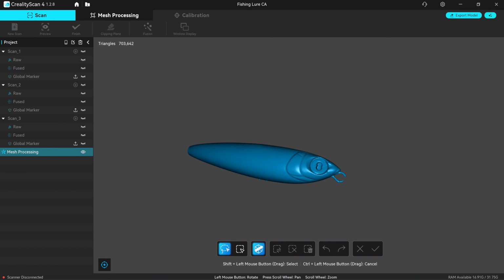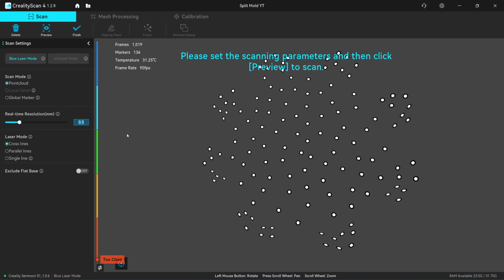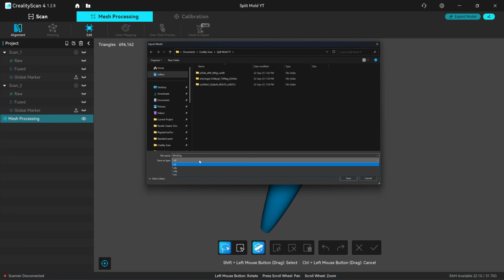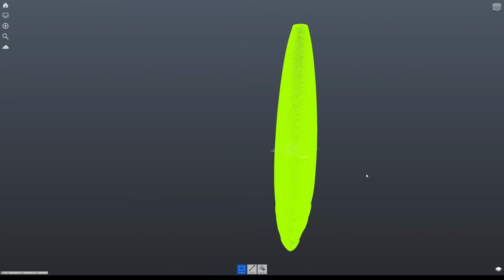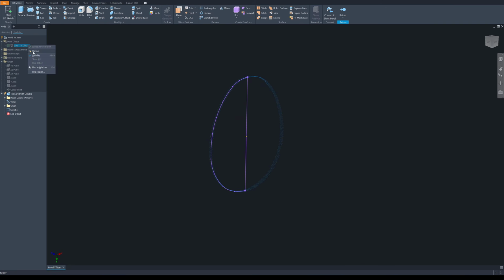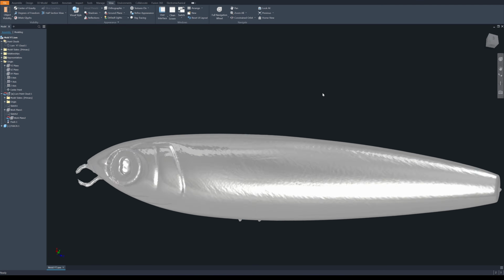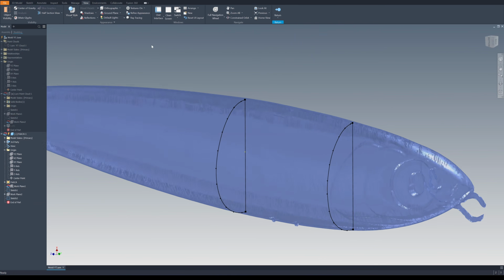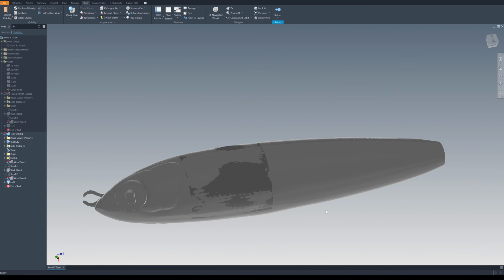3D Scan to CAD Workflow with Creality Scan 4 – Point Cloud vs Mesh for Split Mold Design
Creality Scan 4 introduces mesh fusion, enabling precise reverse engineering directly from mesh data. In this video, I’ll compare two workflows in Autodesk Inventor—one using mesh, the other point cloud—while designing a split mold from 3D scan data.